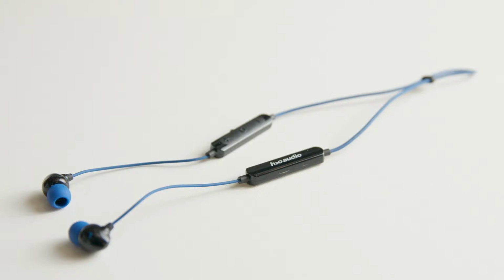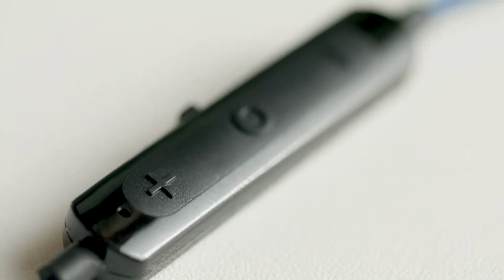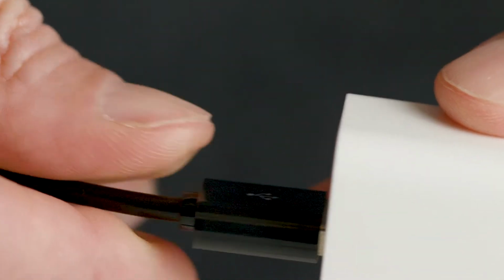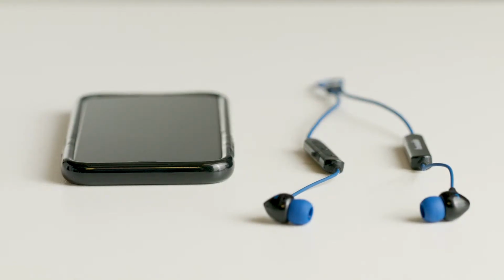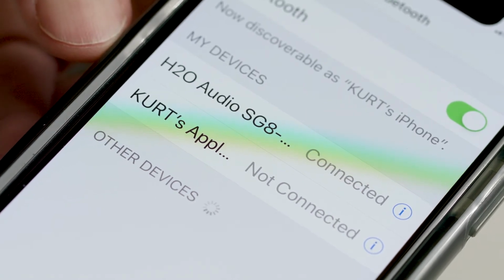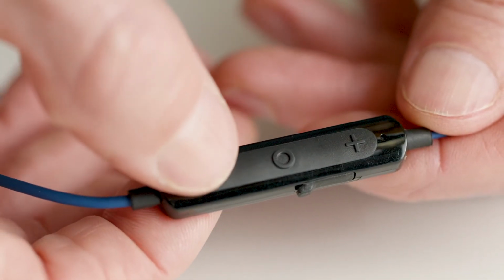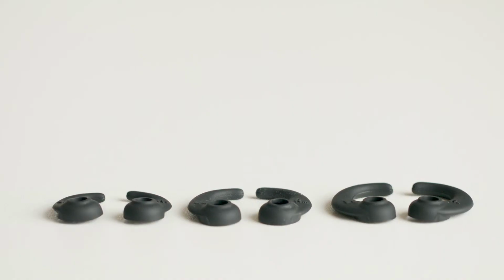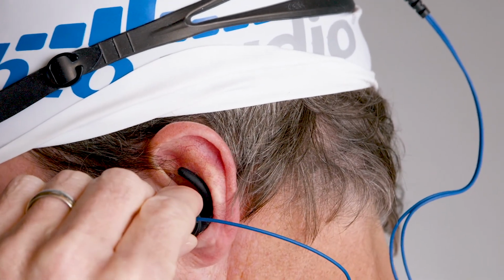Video Manual: How to Use the H2O Audio Surge BT Headphones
In this video, we’ll review the setup and basic operation of the SURGE Bluetooth headphones from H2O Audio.

Before we get started, it’s important to understand that the SURGE BT (Bluetooth) headphones are waterproof, but they’re not commonly used for swimming because Bluetooth has a very short range—only an inch or two—underwater.

Your new SURGE BT headphones have a built-in rechargeable battery. To charge the battery, open the rubber cover on the side of the control module and connect the smaller end of the provided cable here. Note that this plug, called a micro USB, is asymmetric—and the wider side of the plug should face the buttons on the control module. The plug will go about halfway into the port. This is normal.

Plug the other side of the cord into a standard USB port.

A solid red light will illuminate while charging.

Once charged, be sure to replace the cover to the USB port. If this cover isn’t in place, the headphones will not be waterproof.

Because the SURGE BT is a wireless, Bluetooth headphone, it must be paired, or connected to a device like a smartphone or a computer.

To pair, place your headphones and Bluetooth device within three feet of each other.

The headphones should be turned off.

Then, press and hold the center, multi-function, button for about eight seconds, until the indicator light starts rapidly flashing red and blue. This indicates that the headphones are in pairing mode.

Now, go to the Bluetooth settings on your device, look for H2O Audio SG8-BT, and connect.

If prompted to enter a password, use “0000”.

After a successful pairing connection, the indicator light will flash blue every two seconds.

Then, play music from your device. It will automatically stream through the headphones.

Press the center, multi-function button to pause your music. Press it again to resume playing.

Press and release the Volume Up button, here, to increase volume.

The Volume Down button decreases volume.

To skip a song or go back to a previous song, press and hold either of the volume control buttons.

A proper fit is important to both your comfort and the performance of your headphones. We recommend experimenting with the different sizes and shapes of ear tips. These can be removed with a gentle pull and twist. To replace, squeeze the small end of the tip, get one part of the opening over the earphone plug, and press.

Three sizes of black “fins” are also included. These are designed to make the fit more secure. Note the “right” or “left” side, and place the fins onto the corresponding headphone plug before pressing on the ear tip. The fin should fit snugly in your ear. Rotate it slightly forward to lock the headphones in place.